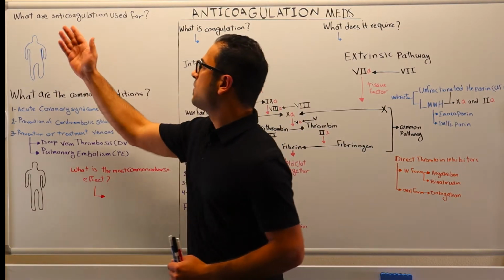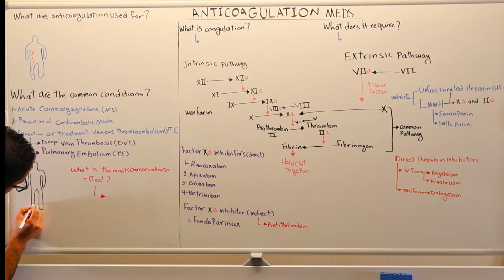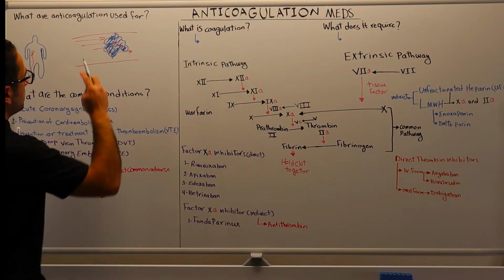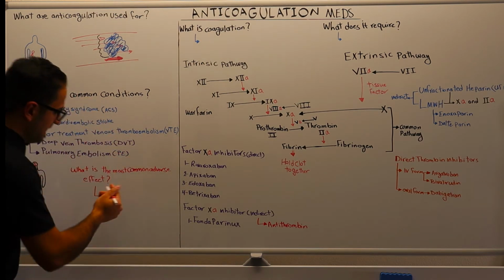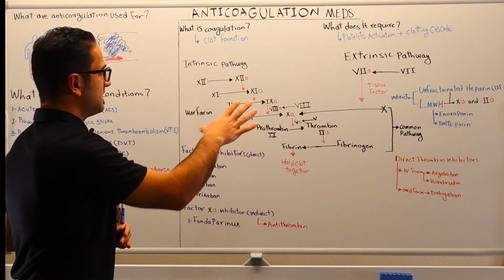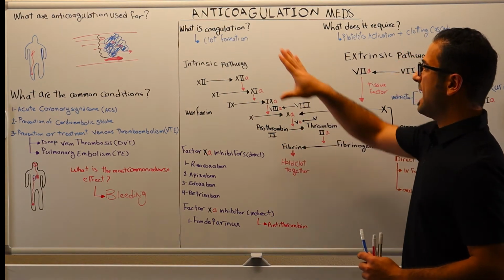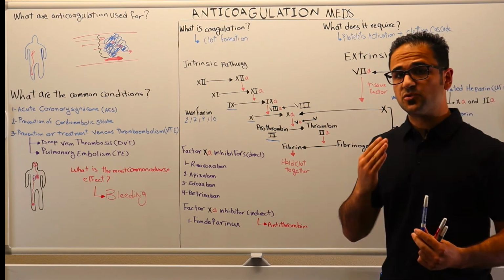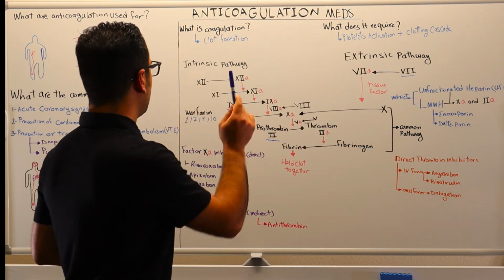Anticoagulation Medications Action on Clotting Cascade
This video is about the most conditions anticoagulation medications are used for. Also, it is about where in the clotting cascade these medications work.
For Clarification: In the Deep Vein Thrombosis, a clot does not go to the lung directly, yet it has to go to the heart first then from the heart it goes to the lung.